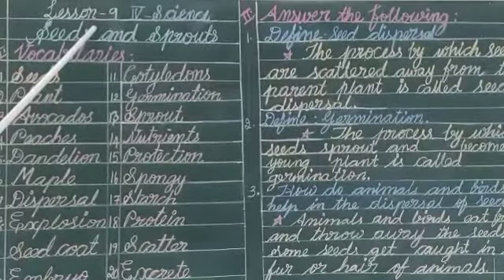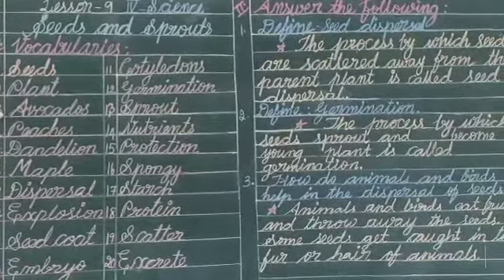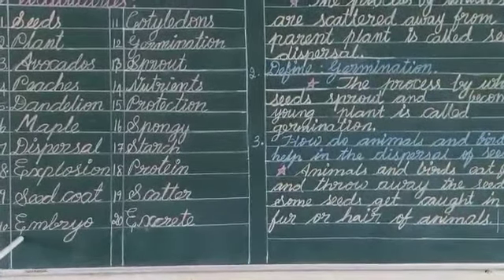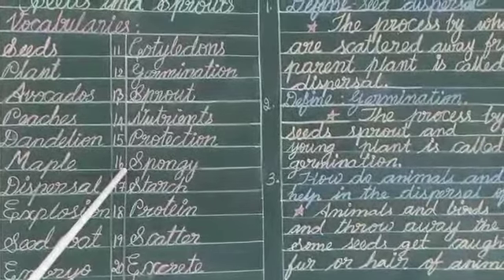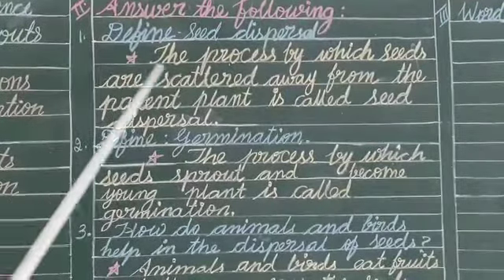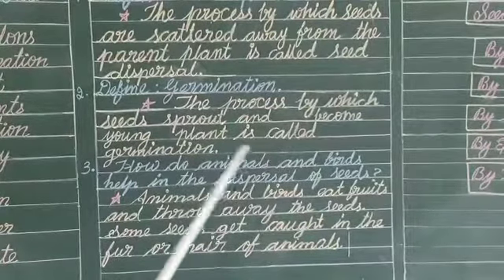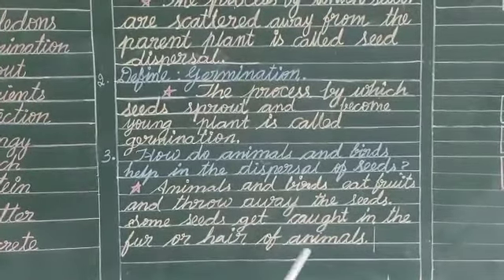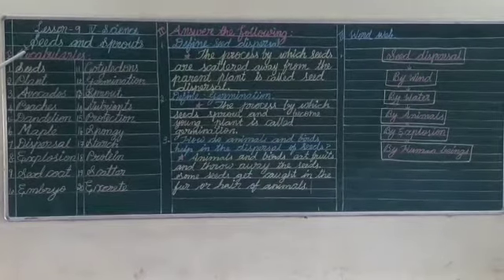Seeds and Sprouts Part-2